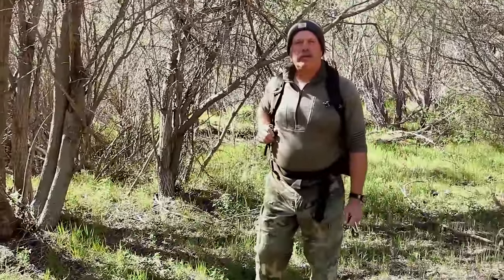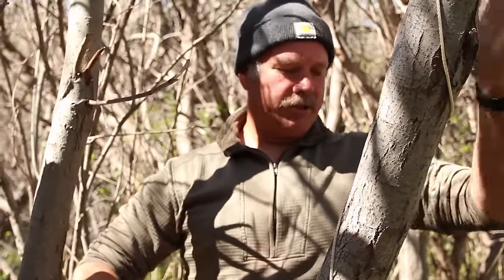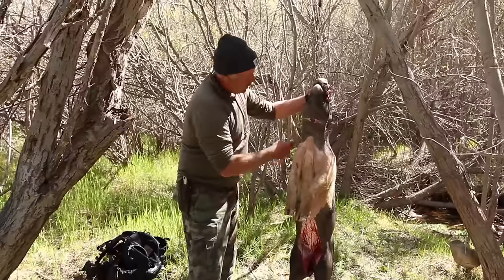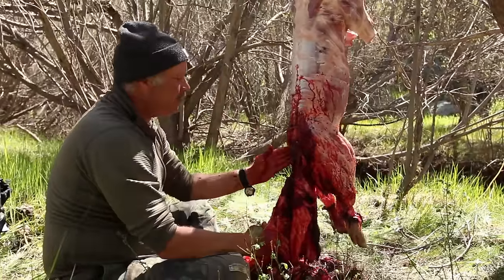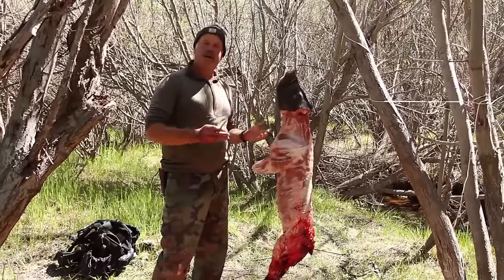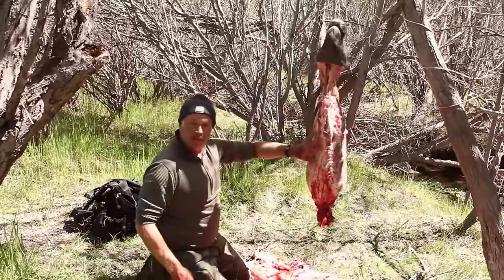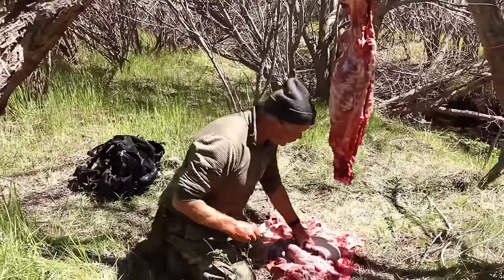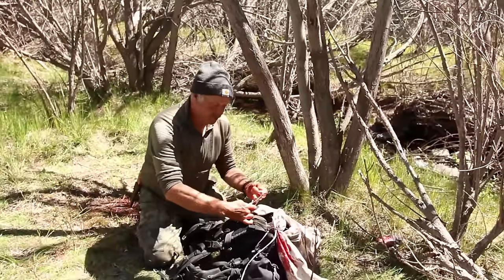Wild Hog ButcheringHD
How to field dress and quarter wild game ,using dougs  game garbber, using dougs meat bags packing out wild game, safety, ethical hunting, ethical and traditional methods.